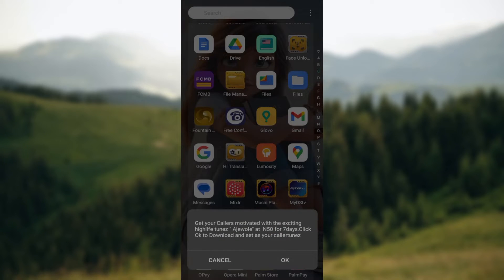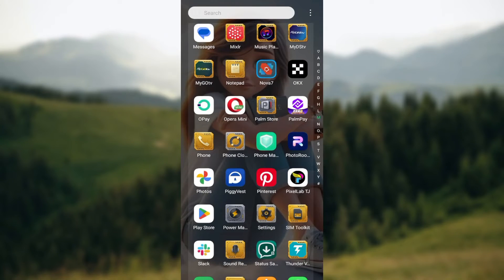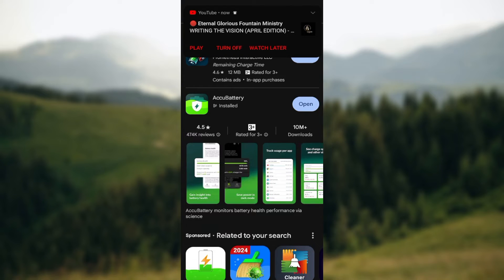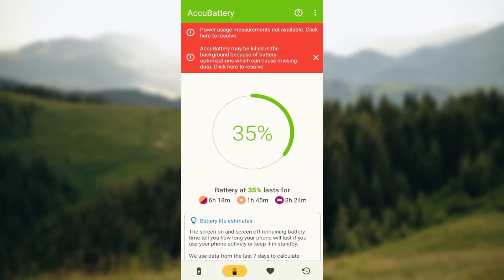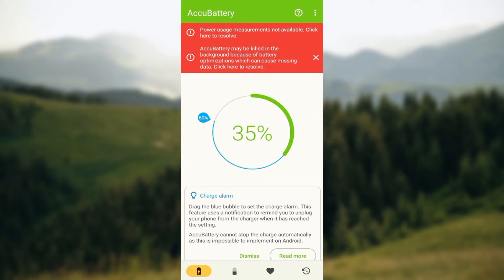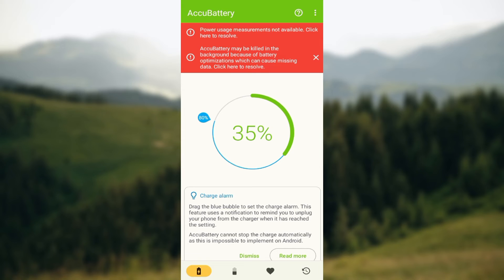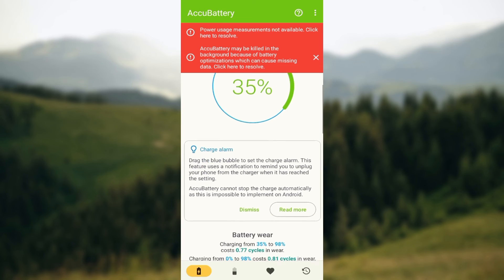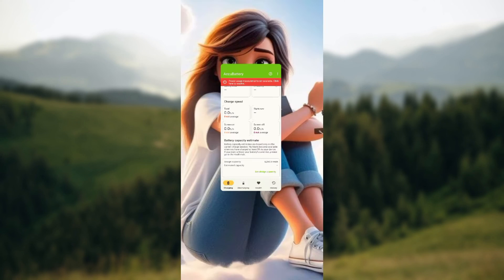How To Set Your Battery Charging Limit On Android (Quick Tutorial)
In this video I will show you How To Set Your Battery Charging Limit On Android. It would be good if you watch the video until the end so that you don't miss important steps.